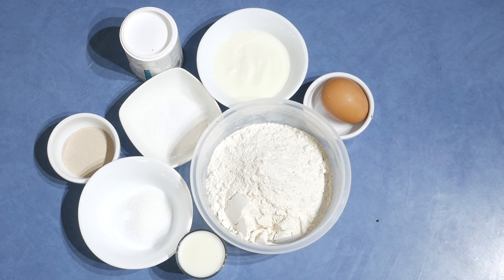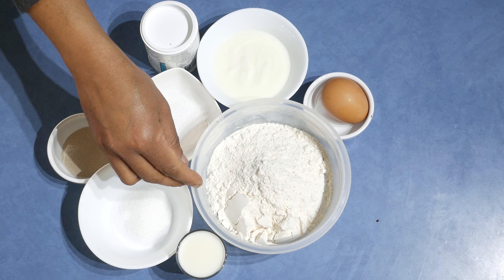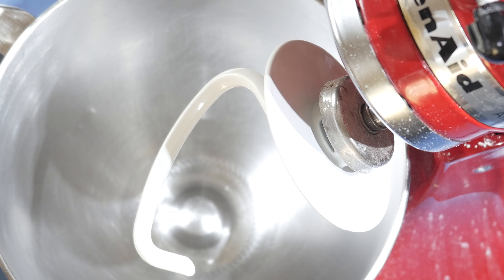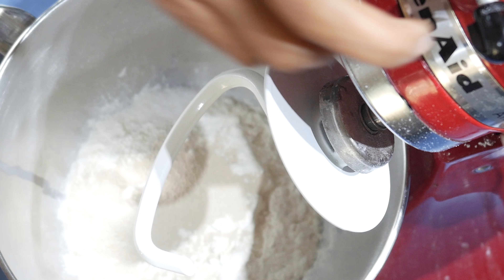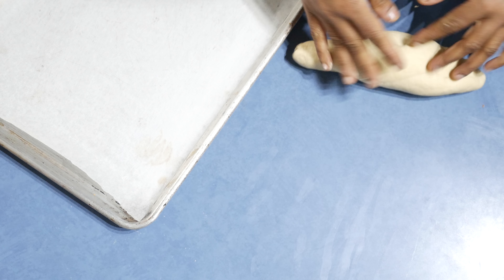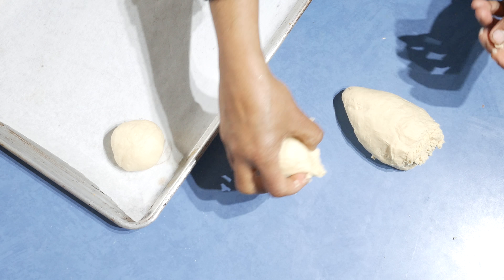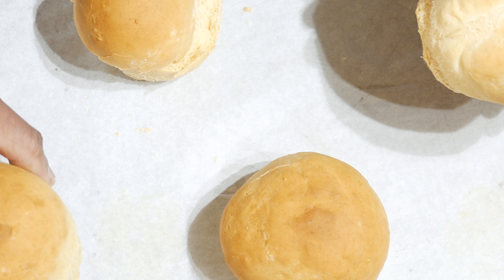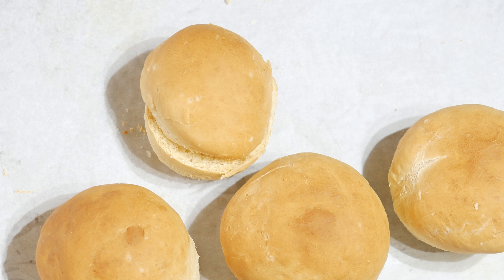Crazy Dough Bread ( Bread in less than 30 minutes)